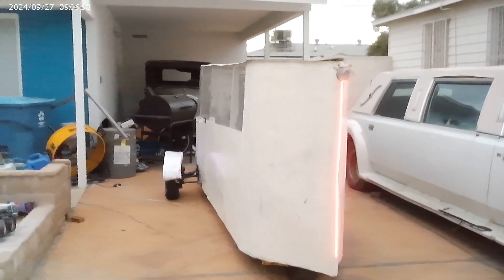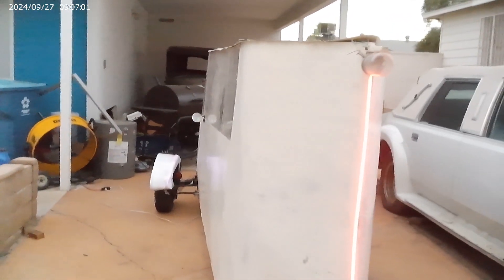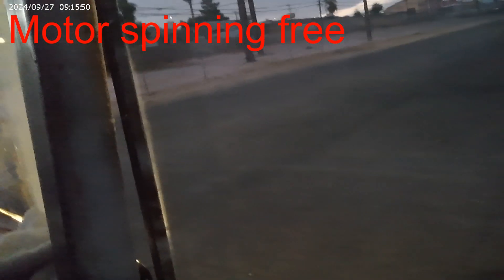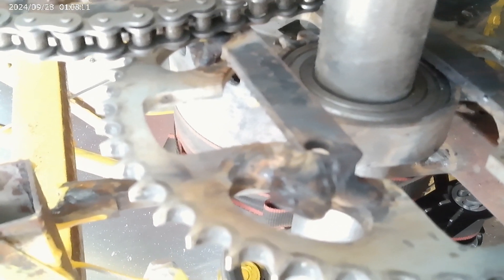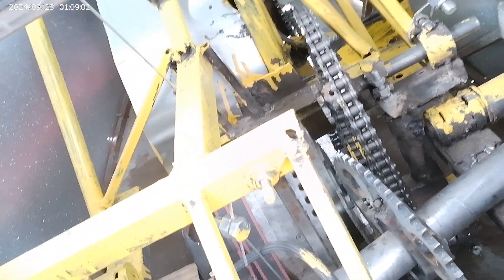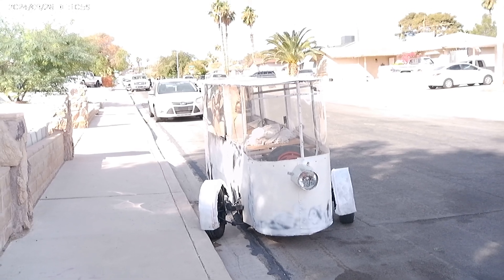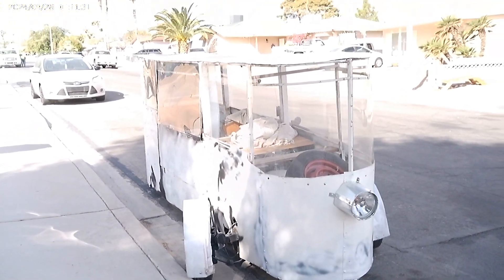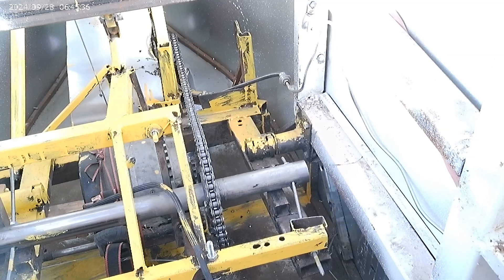Test drive of my solar electric car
Very nice to drive but need to replace my controller. Take a look.
     My compound low was too weak and flexible. It worked very badly, and I took it out. I don't need it now. I changed three things at once... new smaller rear wheel, so less reduction required, new more powerful motor, and all-chain transmission. Plus, I added batteries. That's four things. Compound low is for pulling up a hill on only solar panels.
   The main point is really how a car should interface with a house. I will do a separate video on that topic to try to reach more people. Electric cars should back up our grid.  A lot can be done DC if things are designed to work together. That saves power and money, and reliability goes way up. Fast charging is not the way panels work.
   Most chain drives are not enclosed and are near a noisy engine. Mine is indoors, so to speak. There is really nothing wrong with it. High will be a bit quieter. The noise seems to transmit through the bare sheet metal. I am sure it will be quiet when all the carpet, foam and seats are in place. When I backed out, I rolled off a small curb without a second thought. It is softly sprung, which it must for the solar panels. But I have straps limiting suspension travel, an idea I stole from Alfa Romeo. The handling is very solid. It has separate front and rear brake pedals, all juice. No power assist. Drums in front. Drums have retractor springs. That makes them especially good for electric cars. I just used the disc in the rear because the available junk yard hubs have an opportunity to mount a sprocket that won't interfere with changing a tire. I can't think of a split shaft with a drum on it. Maybe an old FWD Subaru rear wheel?